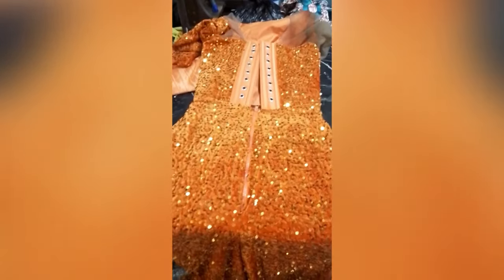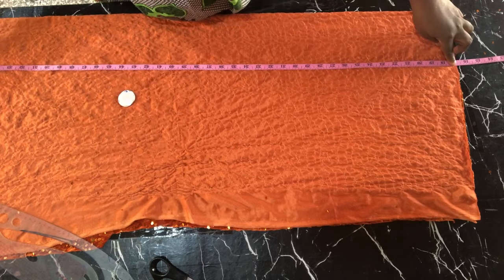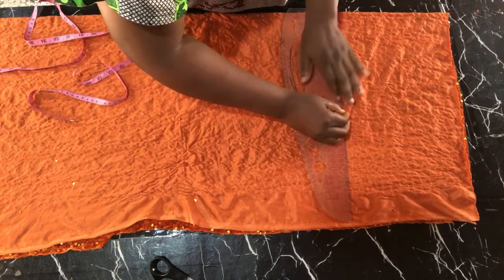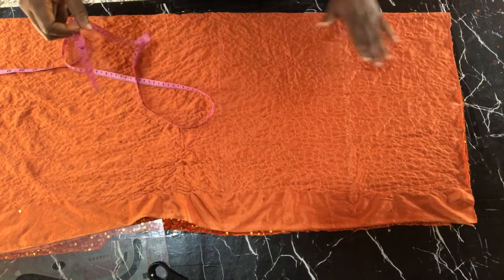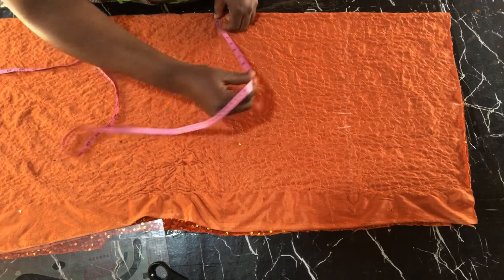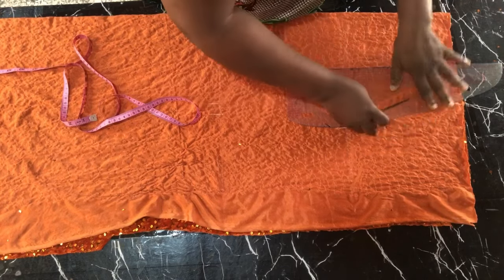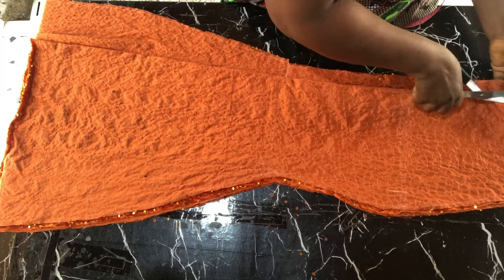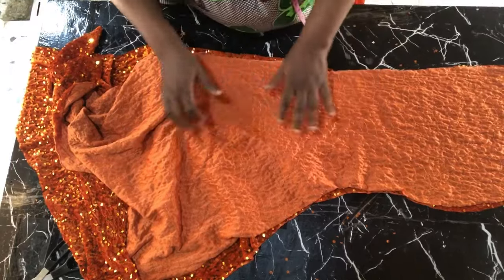How To Cut a Mermaid Skirt Easily!!!